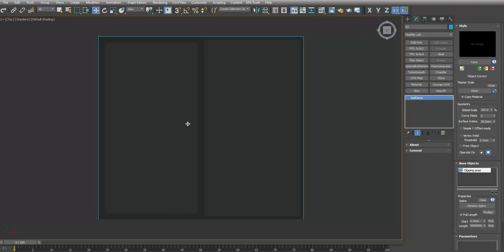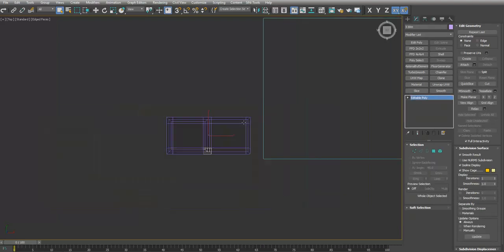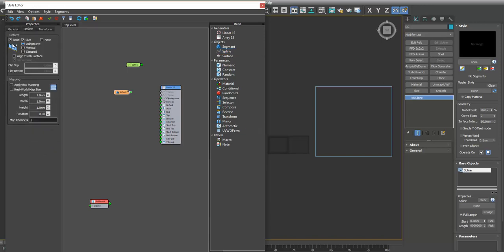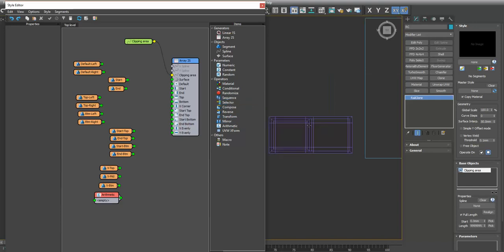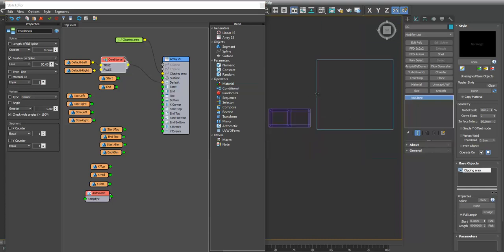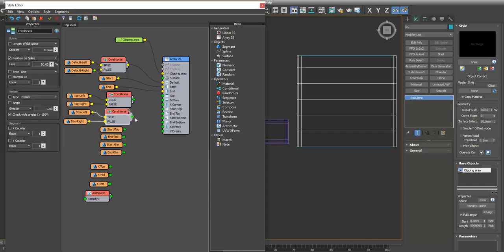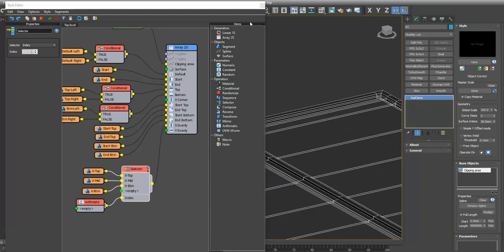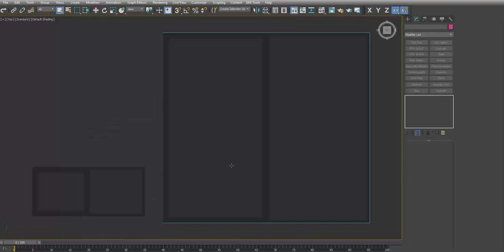Railclone - Basic Window with Conditional Parameters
This video is a short tutorial on how to use the conditional parameters to create different window profiles for the left side and right side of your openings.

If you want to understand what the arithmatic node is doing its wise to watch itoosoft video on building windows in the link below, however I have also put the expression here for your convenience.

Expression:
return if(YSplinePosition==0,3,
if(YSplinePosition==1,1,2));